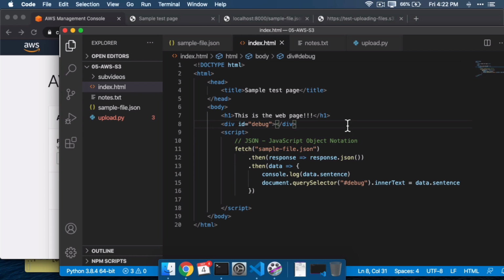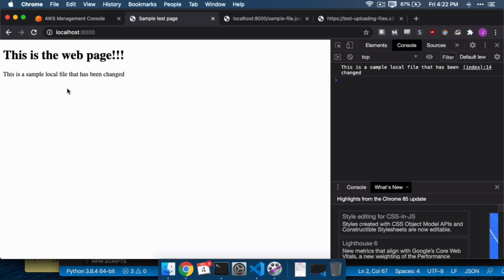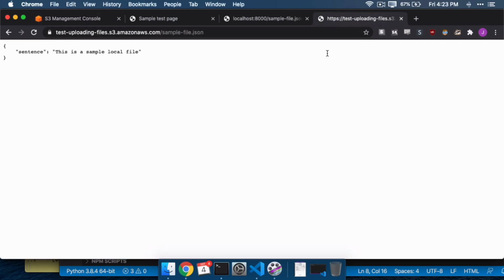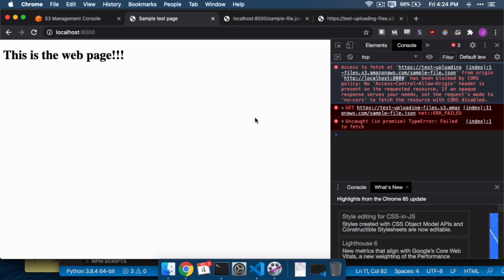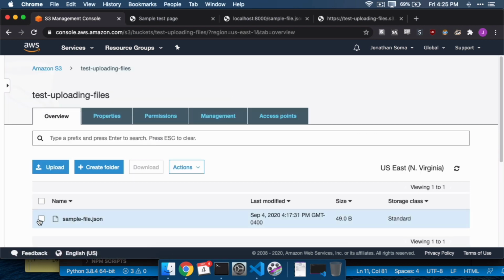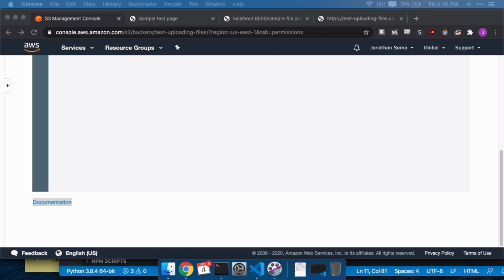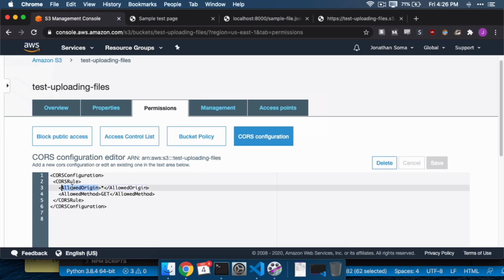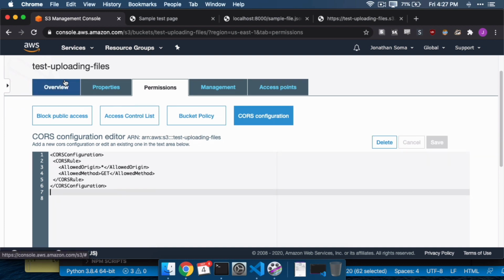How to solve S3 CORS file error with "Access-Control-Allow-Origin" header block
Did you upload a file to S3 to power your web application or visualization, and now it just won’t work? Let’s figure out what CORS is and how it prevents you from accessing a file that *seems* to work normally locally and when visiting the URL manually.

AWS DOESN'T ACCEPT XML ANY MORE! You'll get the error "The CORS configuration must be written in valid JSON." The new JSON CORS policy code is located

The error you were probably getting is: Access to fetch at ' from origin ' has been blocked by CORS policy: No 'Access-Control-Allow-Origin' header is present on the requested resource. If an opaque response serves your needs, set the request's mode to 'no-cors' to fetch the resource with CORS disabled.